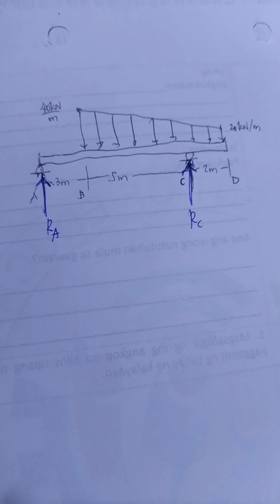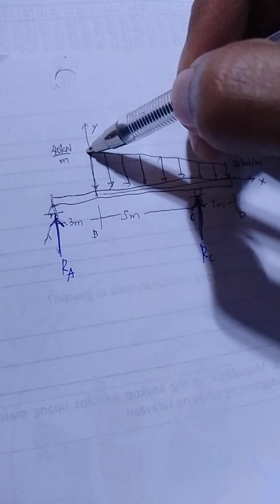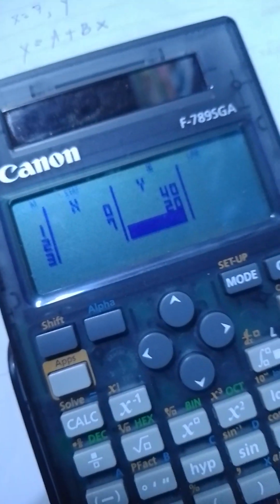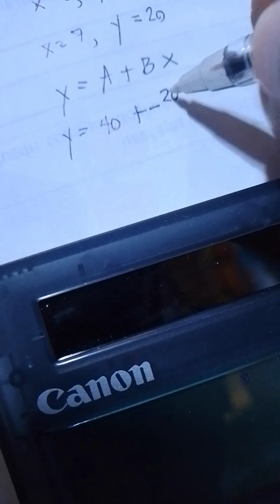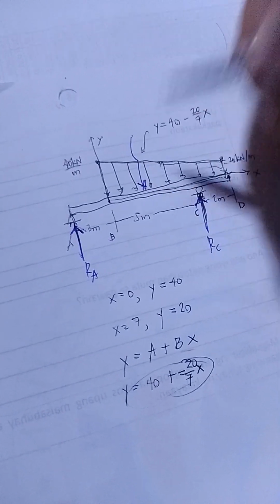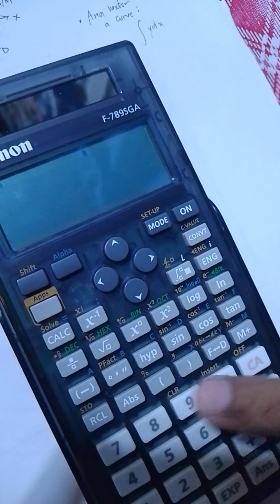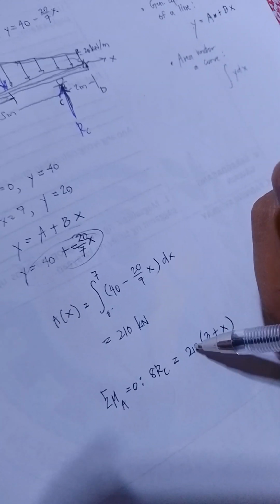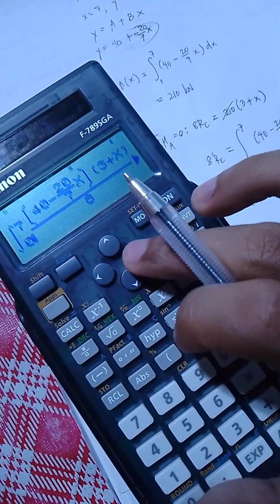fancy way to consider a uniformly varying load